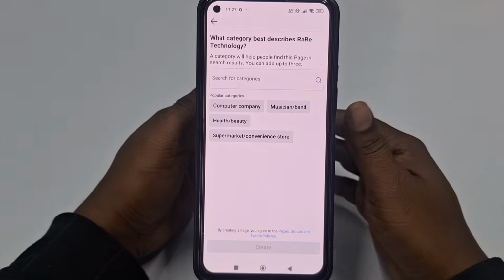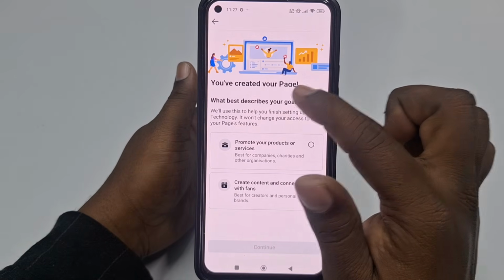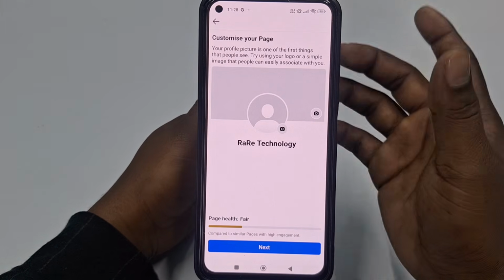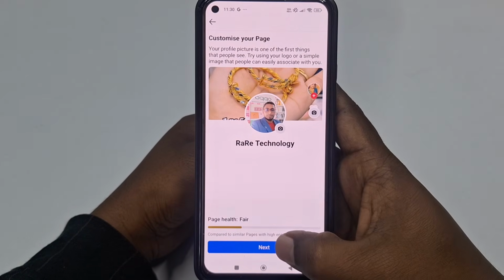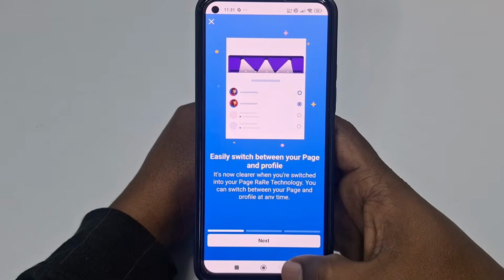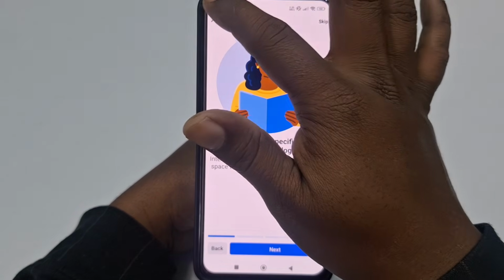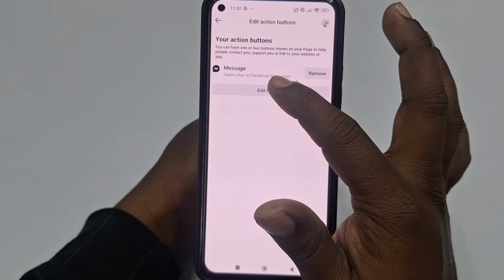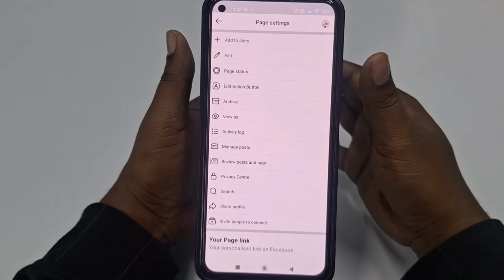How to Create Facebook Page Officially & Earn Money 2026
How to Create Facebook Page Officially & Earn Money 2025. Create Facebook Page 2025. How to Create a Facebook Page & Earn Money Step-by-Step | Beginner's Guide

Description:
Do you want to learn how to create a Facebook Page and turn it into a source of income? This step-by-step guide will show you everything you need to know!

In this video, you'll discover:
✅ How to create a professional Facebook Page from scratch
✅ Tips for setting up your page for maximum visibility and engagement
✅ Strategies to grow your followers and build an audience
✅ Pro tips to keep your audience engaged and grow your earnings

Whether you're an entrepreneur, content creator, or someone looking for a new income stream, this guide will help you unlock the full potential of Facebook Pages.

This guide is provided for educational and informational purposes only. Creating a Facebook Page and earning money through it depends on multiple factors, including compliance with Facebook’s official policies, monetization eligibility requirements, and local laws.

We do not guarantee income, business success, or approval into Facebook’s monetization programs. Results will vary based on audience engagement, content quality, niche, and adherence to community standards.

Before attempting to monetize you should:

Review Facebook’s Monetization Policies and Community Standards.

Ensure compliance with copyright, intellectual property, and advertising regulations.

Seek professional or legal advice if you are planning to build a business around your Facebook Page.

We make no claim of ownership over any logos, trademarks, images, music, or third-party content shown in this video.